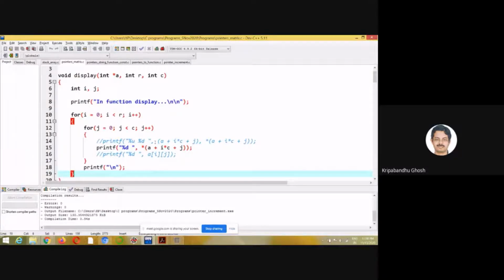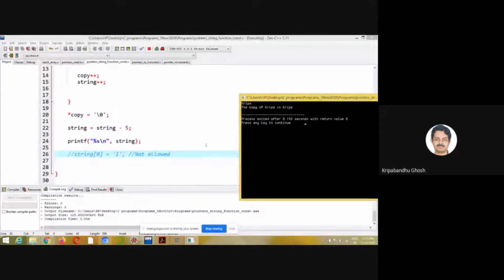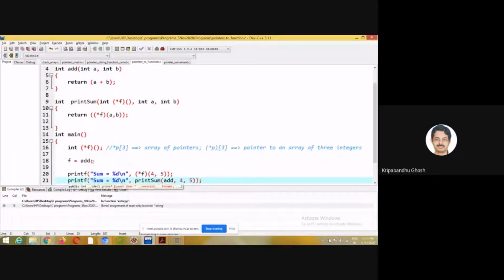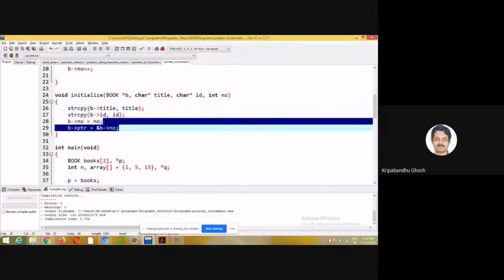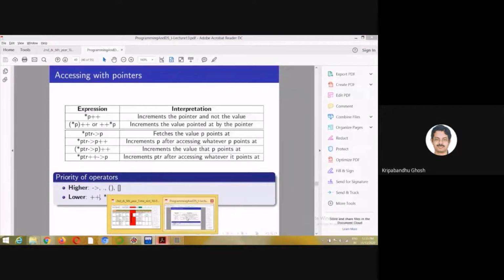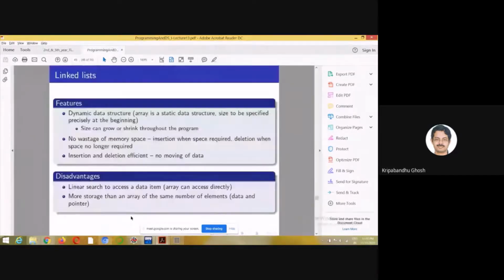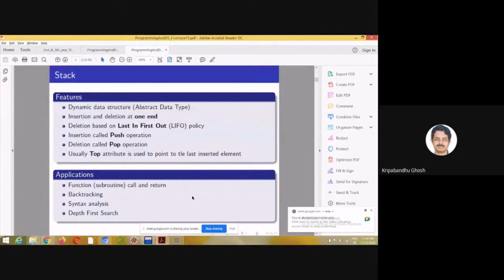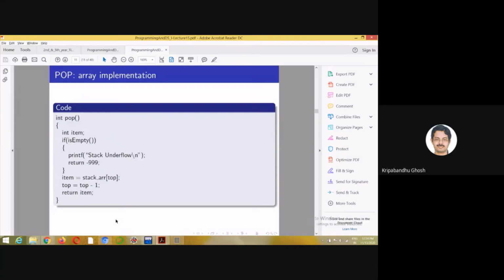Lecture 30 - Programming and Data Structures I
This is the thirtieth Lecture of our Lecture Series, Programming and Data Structures I.

Instructor: Dr. Kripabandhu Ghosh.

Happy Learning!